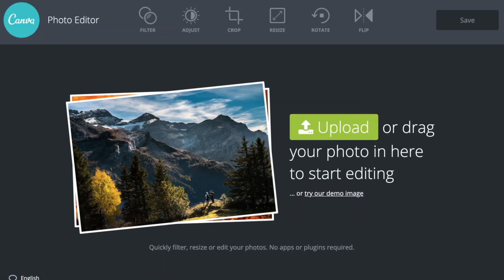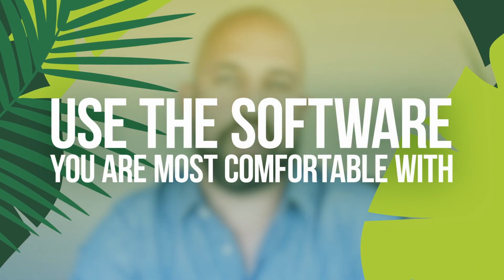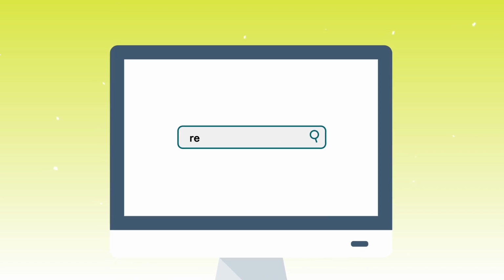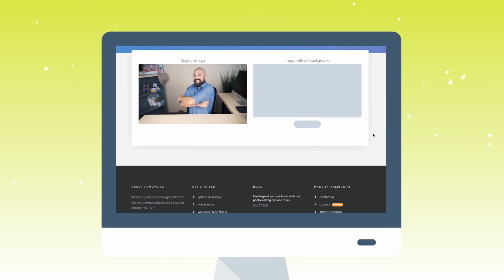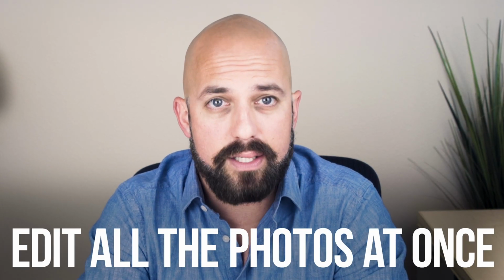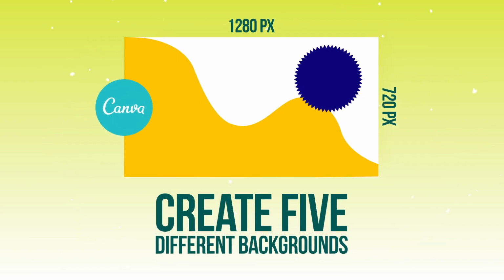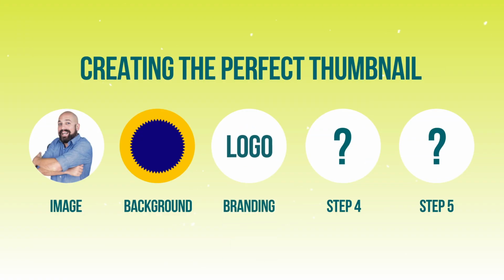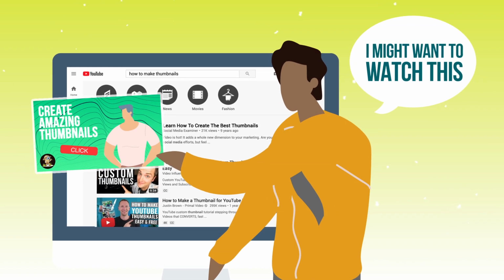How to Make a YouTube Thumbnail That Wins The Clicks: 5 Steps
Get more video views! Learn a scalable system for making thumbnails that get more clicks, and more views on your videos.

You’ll discover tips and tools for producing the five individual elements of a YouTube thumbnail that wins clicks; your headshot image, the thumbnail background, your branding, thumbnail text, and an element that adds the clickability factor.

00:00 Intro
00:16 Why Thumbnails are Important
01:09 Thumbnail Assets and Elements
02:02 1: Take Compelling Photos
03:19 2: Create a Background
04:28 3: Incorporate Branding Elements
05:03 4: Write Enticing Text
06:16 5: Win the Click with a Graphic Element
07:08 Additional Resources